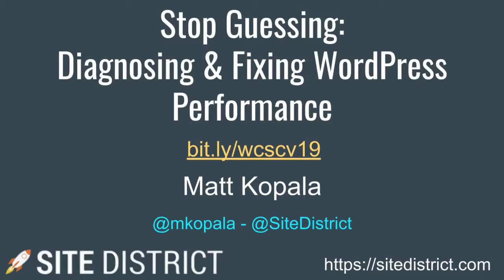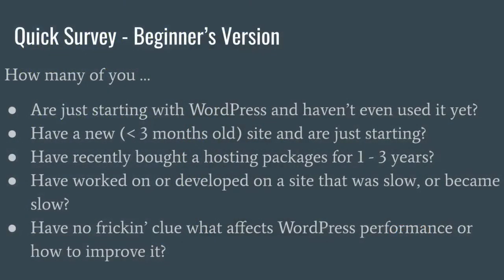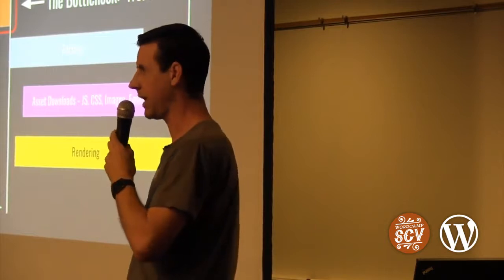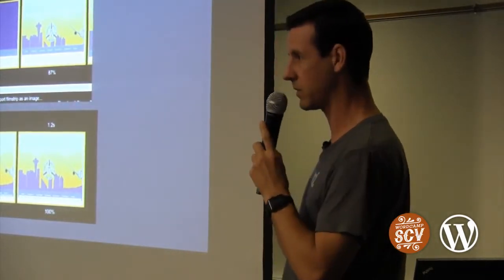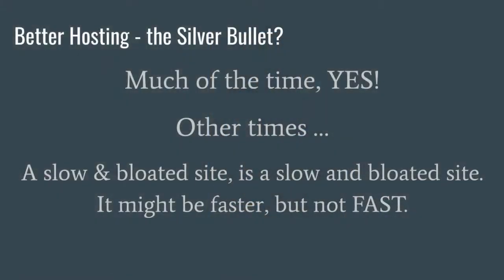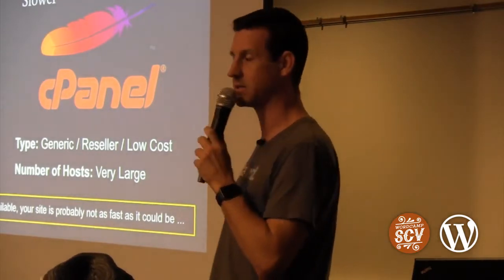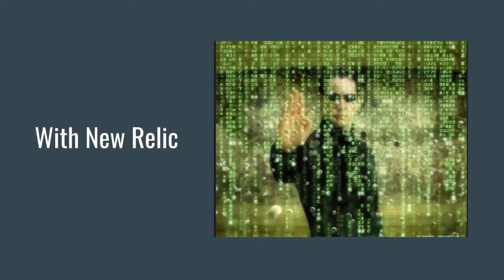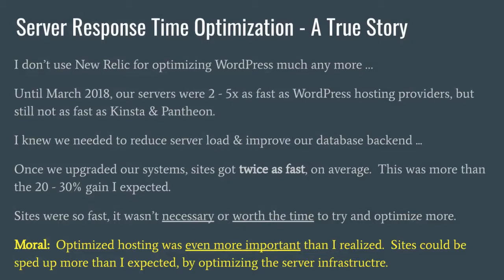Matt Kopala: Stop Guessing: Diagnosing & Fixing WordPress Performance Problems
April 5, 2019, 2:30 pm WordCamp Santa Clarita 2019, Vasquez Rocks Room, University Center, College of the Canyons — Speed matters. People are impatient. If your website or a client’s website doesn’t load quickly – within a just a couple of seconds – many visitors will abandon it completely. A slow site means lost time & revenue. But figuring out how to speed up a slow site can be HARD. Everyone’s got a suggestion and an idea for how to fix your performance issues, but most are just guesses, and not based on real data. STOP GUESSING. If you have a performance issue, or just want a faster site, you need to KNOW exactly what is slowing things down, and how to fix it. Matt Kopala’s talk will show you how.